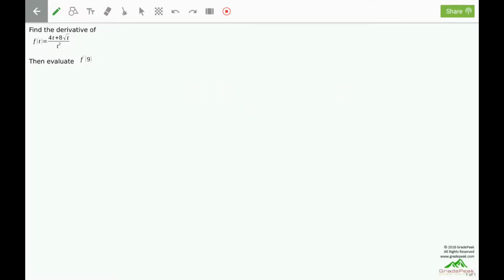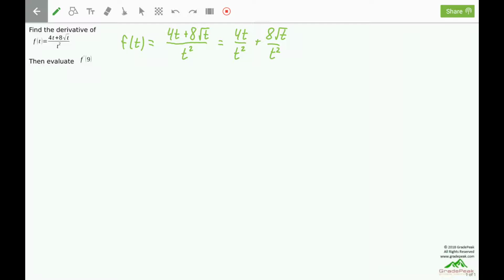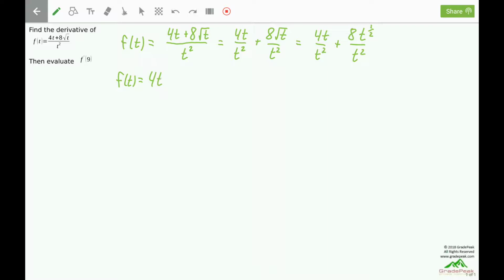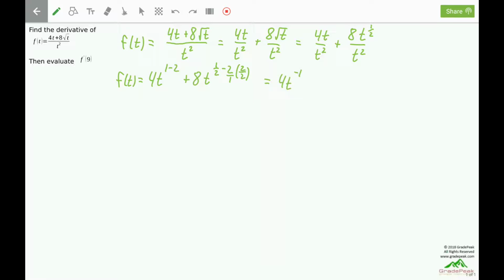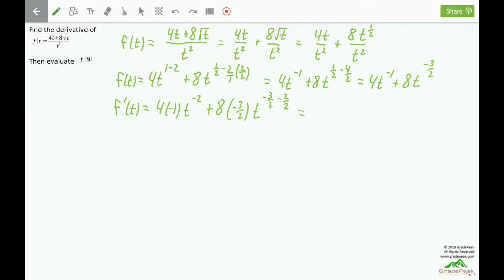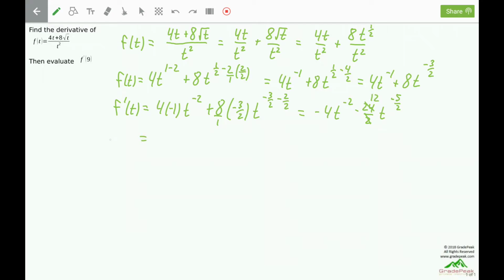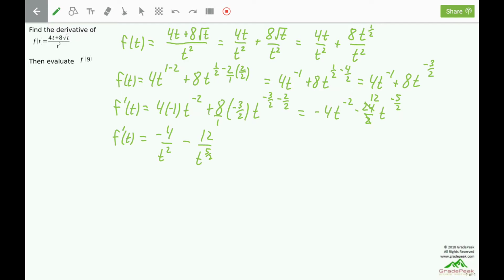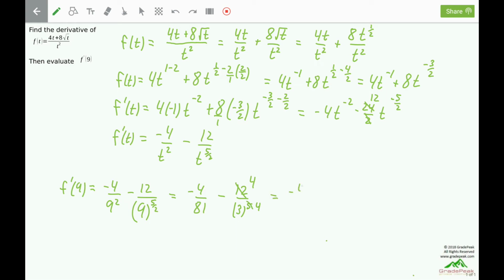GradePeak Calculus 1 Derivative 5 08